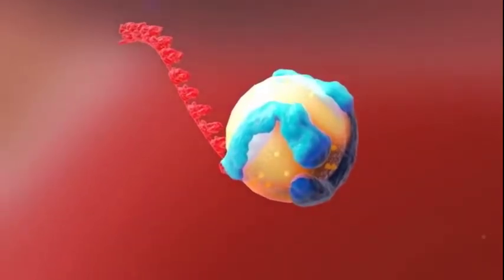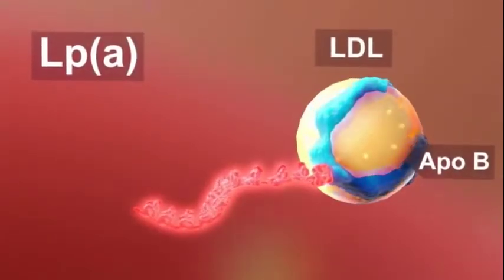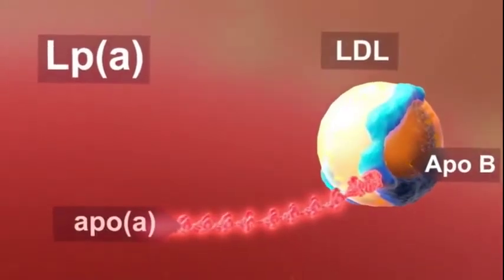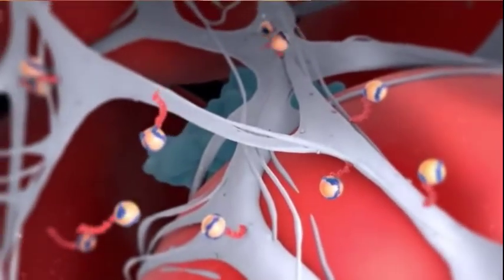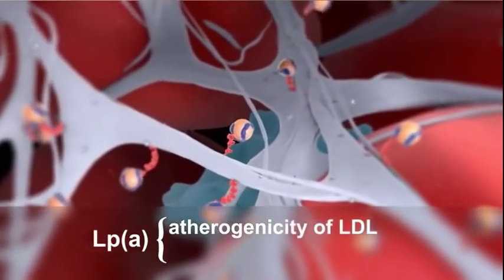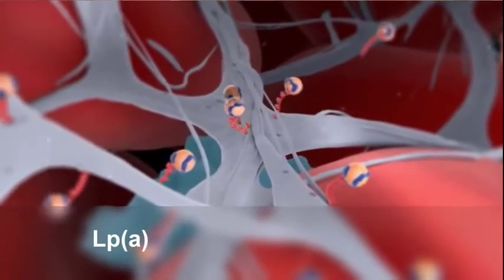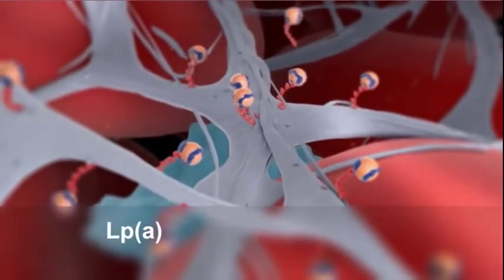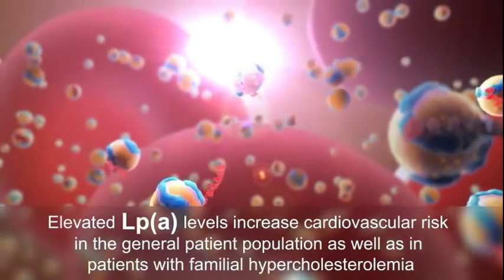Atherosclerosis: Lp(a) in Focus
Atherosclerosis results from the deposition of Cholesterol into artery walls by atherogenic particles called Lipoproteins. These include LDL, VLDL and Lp(a).

Lipoproteins consist of Cholesterol, Triglycerides, Phospholipids and proteins called Apo-Lipoproteins which extend through the surface of Lipoproteins providing stability and facilitating transport and other functions.

Lipoproteins vary in density: Low Density Lipoprotein or LDL are Cholesterol reach containing almost 70% of body's Cholesterol.

Apo-B is the primary Apo-Lipoprotein and the structural backbone for potentially atherogenic particles, including LDL. Lp(a) is a highly atherogenic Apo-B containing lipoprotein that consists from an LDL particle in which the Apo-B is attached to variably sized apolipoprotein called "little a" (Lp(a)).